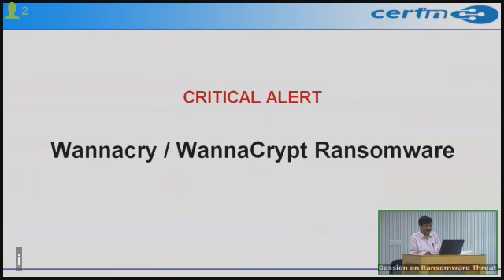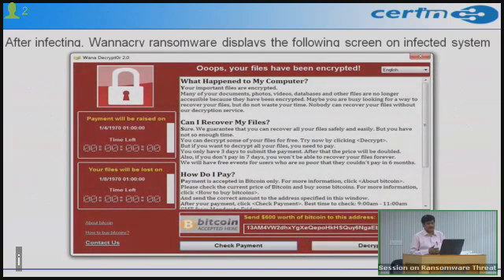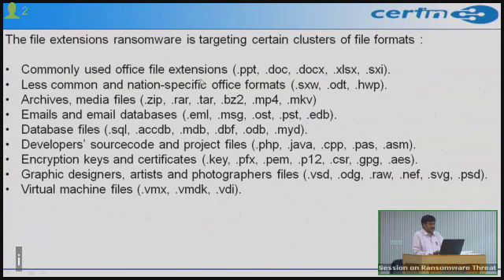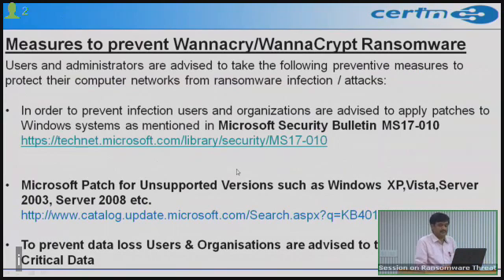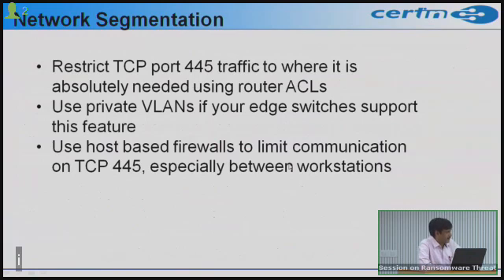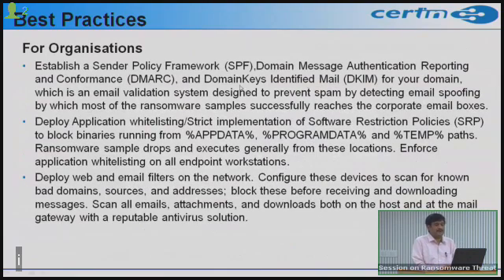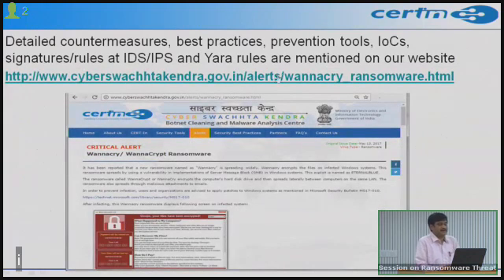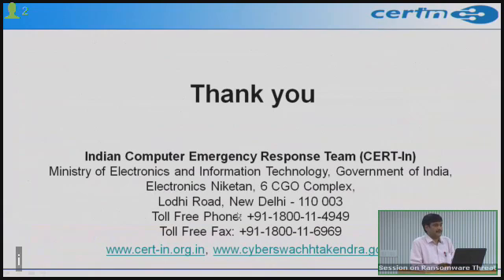Prevention of WannaCry Ransomware Threat - Session by CERT-In